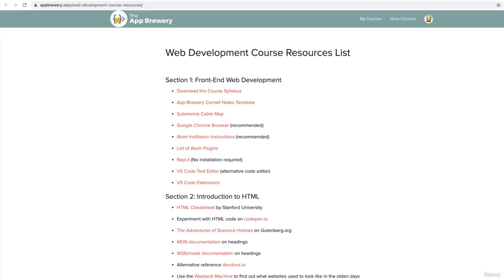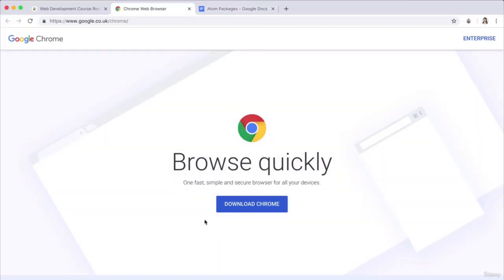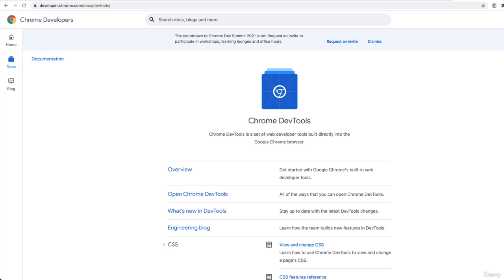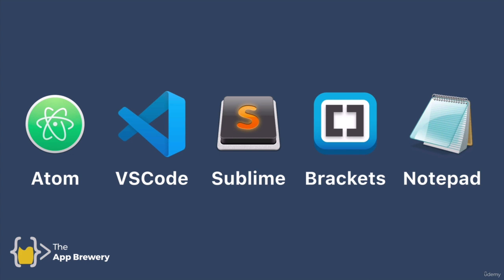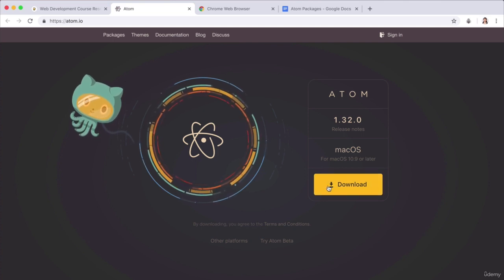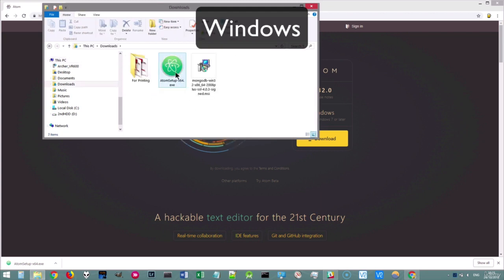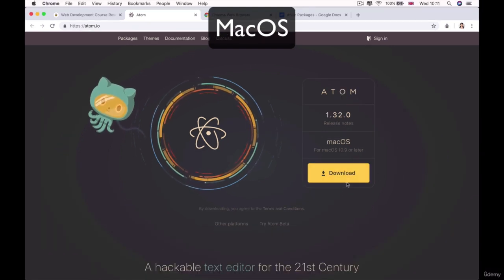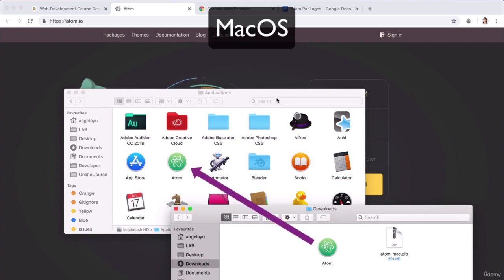What You'll Need to Get Started - Setup Your Local Web Development Environment